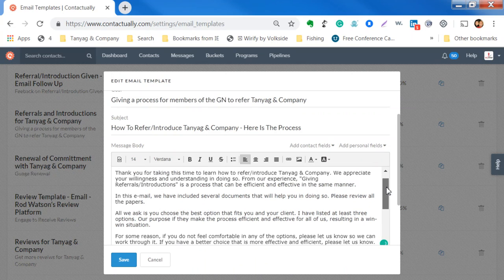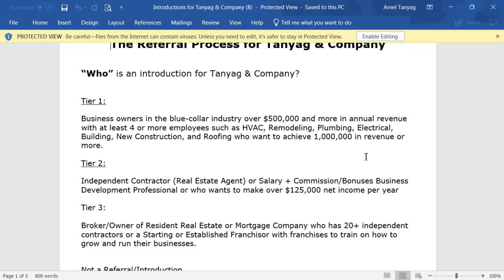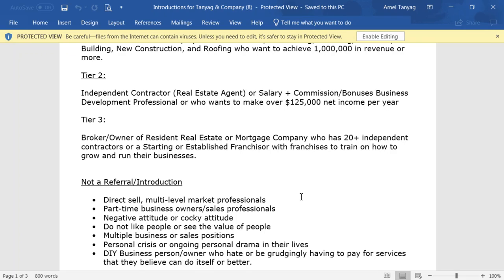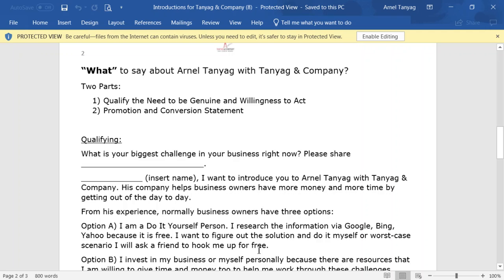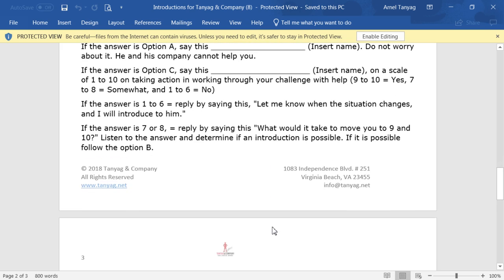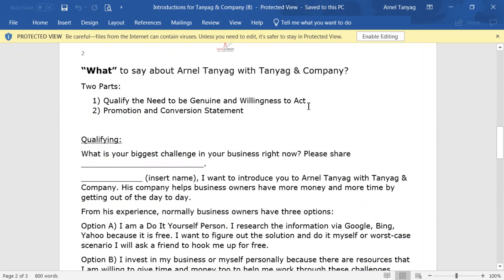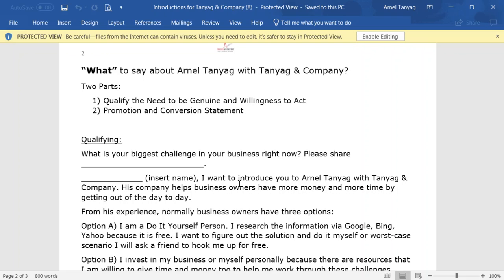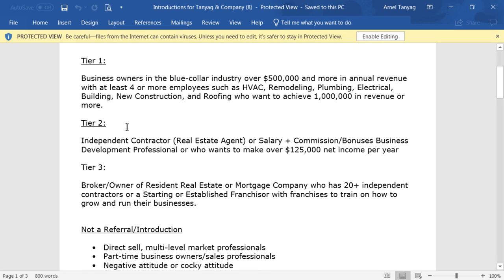Referrals and Intrductions for Tanyag & Company